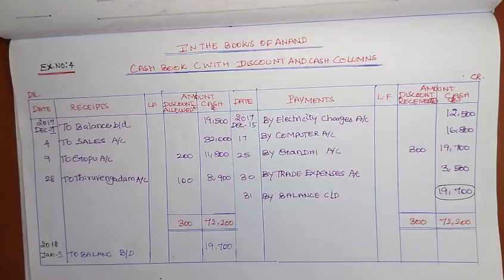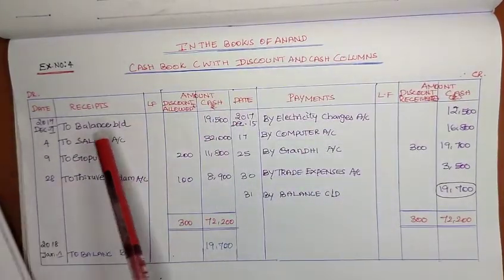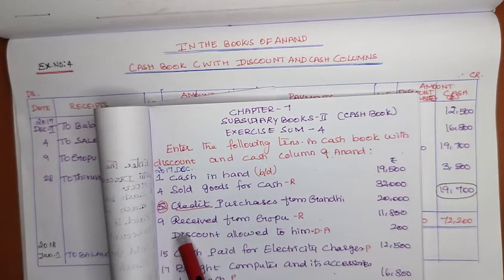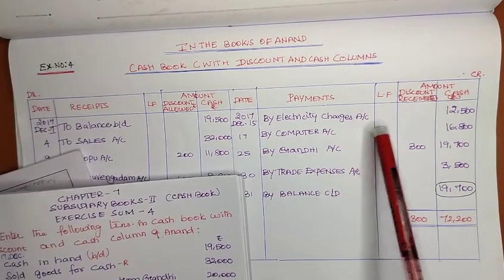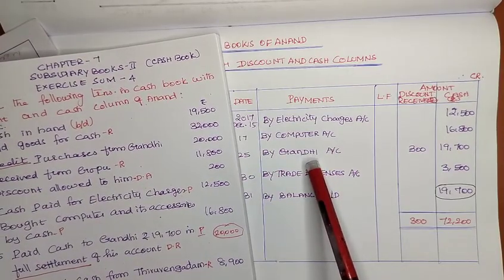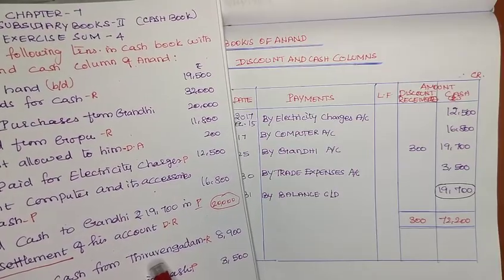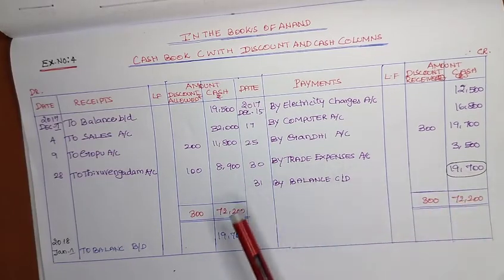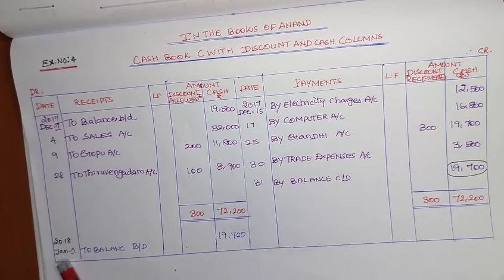11TH STD ACCOUNTANCY CHAPTER 7 SUBSIDIARY BOOKS-II EXERCISE SUM 4(EM).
11TH STD ACCOUNTANCY CHAPTER 7 SUBSIDIARY BOOKS-II EXERCISE SUM 4(EM).